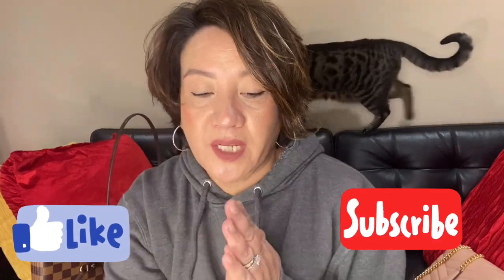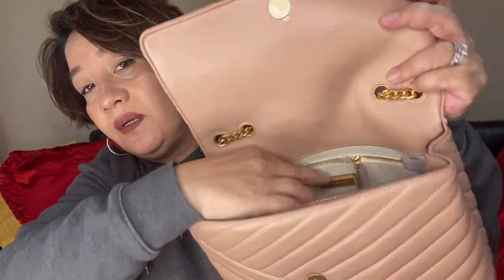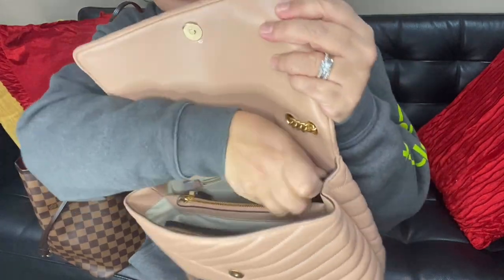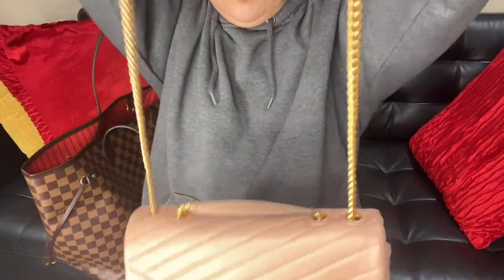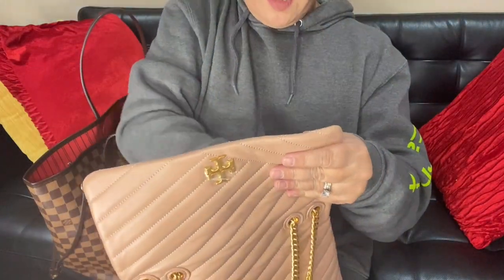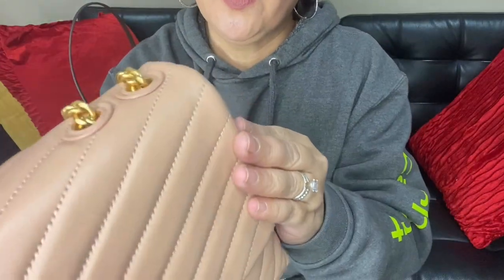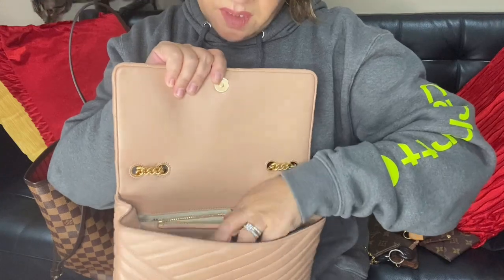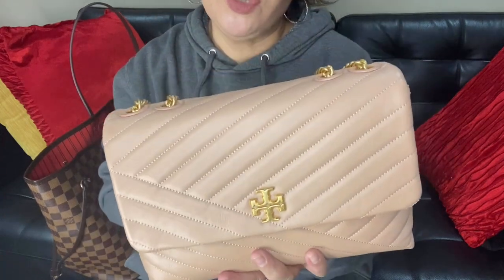**WHAT FITS IN MY TORY BURCH KIRA CHEVRON IN PINK MOON** + LOUIS VUITTON GIVEAWAY + MORE👇⏬👇⏬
I WILL BE DOING A GIVEAWAY ONCE I REACHED 500 SUBSCRIBERS!!

**PLEASE WATCH MY CURRENT LV UNBOXING AND FOLLOW THE INSTRUCTIONS OR YOU CAN ENTER HERE.
** USA ONLY**

*REVEAL OF THE PRIZES WILL BE ON MY NEXT VIDEO!!

TORY BURCH
KIRA CHEVRON